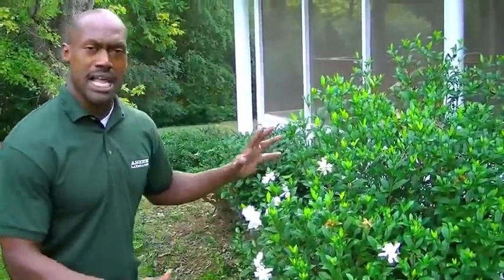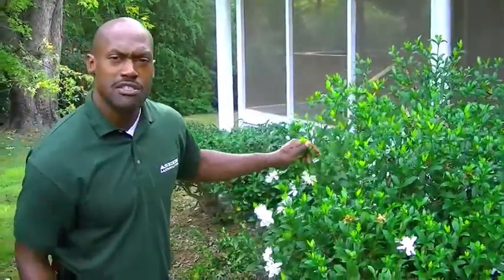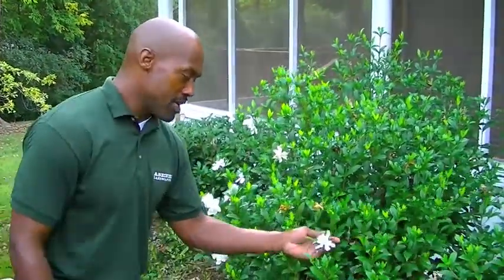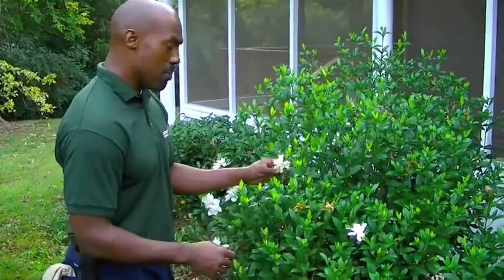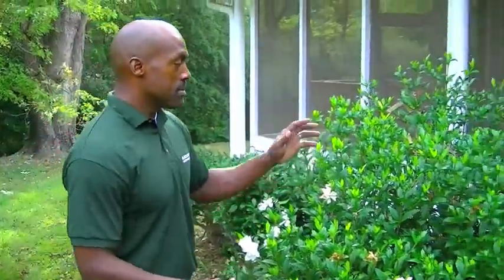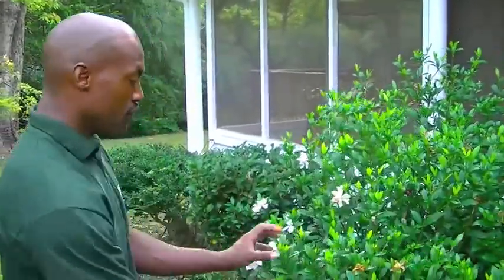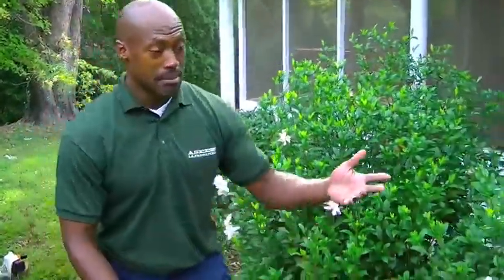Aseem Landscaping 3-Fall Seasonal Change